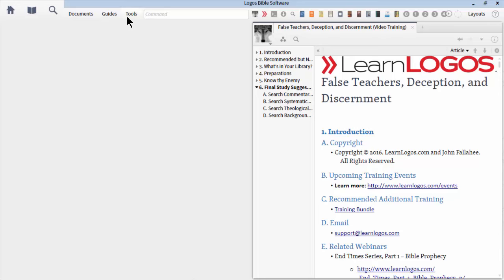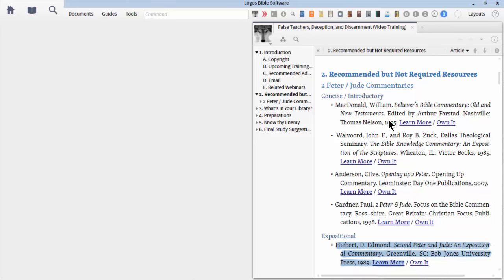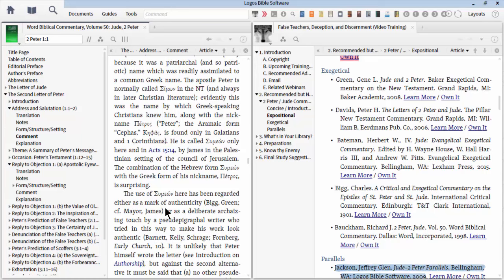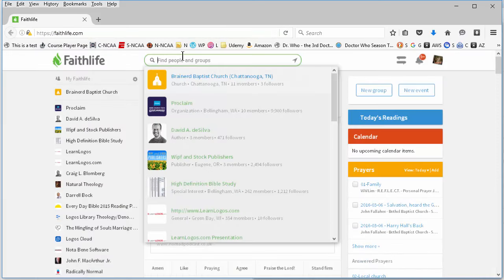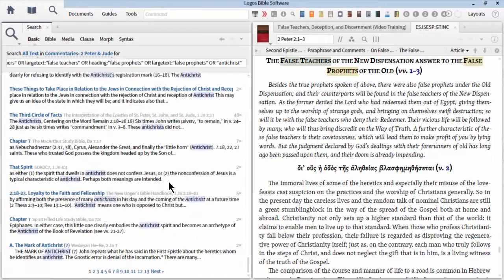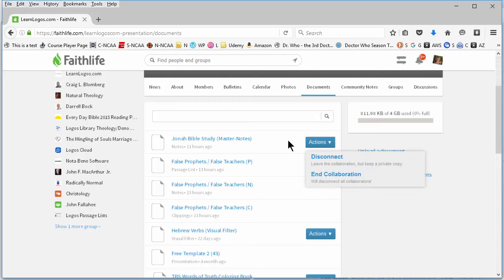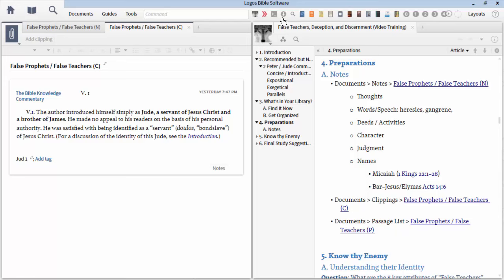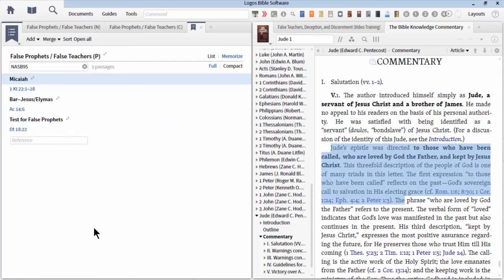False Teachers, Deception, and Discernment (Sneak Preview)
Time: 84 Minutes (1 Hour, 24 Minutes)